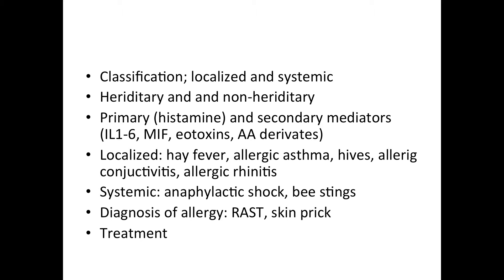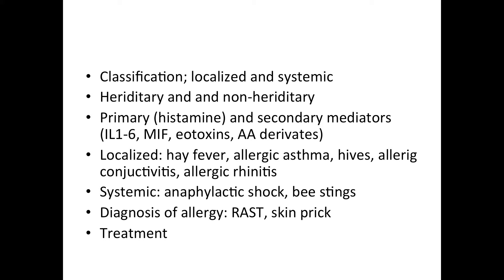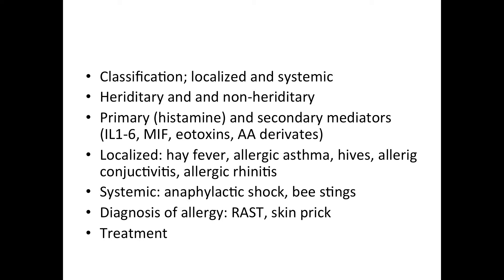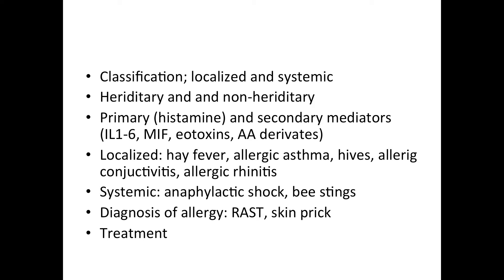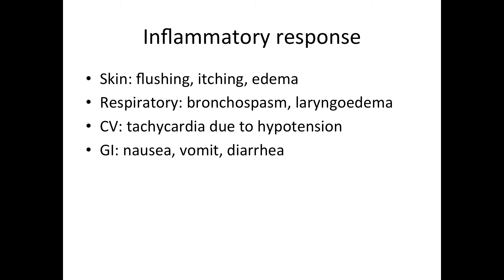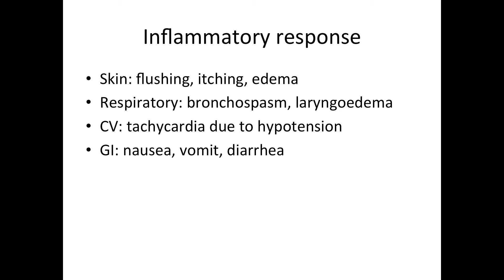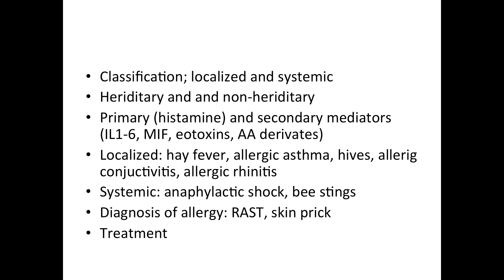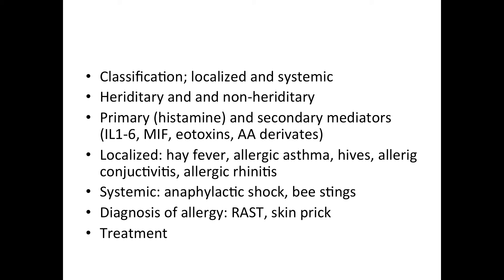Hypersensitivity (type 1 part 2)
What is hypersensitivity?
Hypersensitivity reactions are essentially exaggerated response of your immune system in response to a stimulus. There are 4 types (1-4). Hypersensitivity type 1-3 are antibody mediated, while type 4 hypersensitivity is cell mediated. The major differences between them are different antibodies (IgE,IgG or IgM), location of antibodies(fixed or circulating), duration of the reaction (immediate or delayed), type of cell involved (type 4).

What is type 1 hypersensitivity?
Type 1 hypersensitivity mainly describes allergic reactions in which the antibody IgE is the primary mediator. This hypersensitivity give an almost immediate effect, in which the signs and symptoms appear early. Here we see an interaction between APC, T-helper cells, IgE, mast cell and the substances they produce and release.